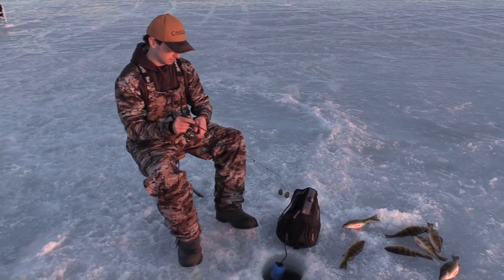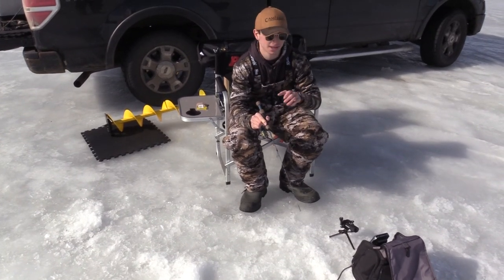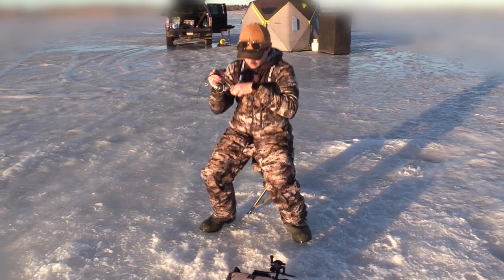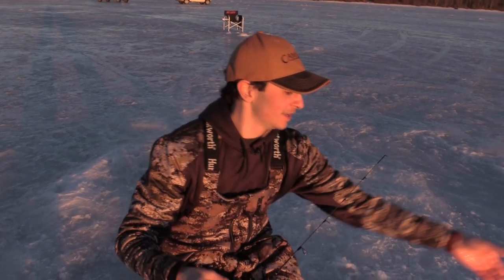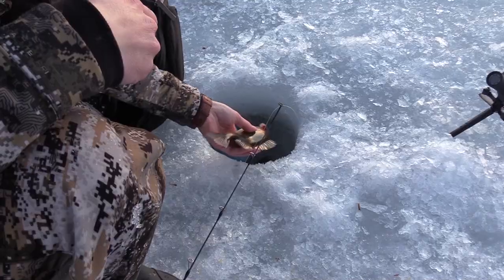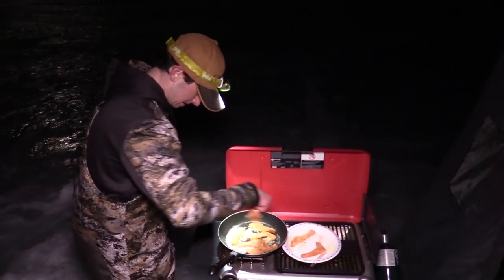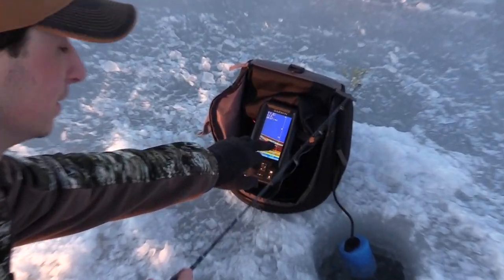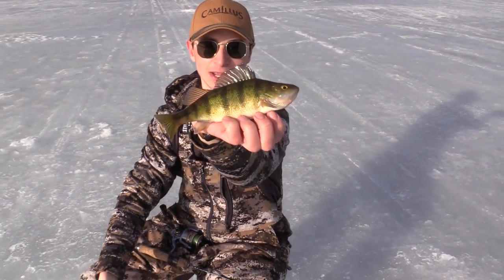ICE FISHING JUMBO PERCH - CATCH & COOK + ICE CAMPING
Mitchell and his Dad have a great overnight experience on the lake catching JUMBO perch and enjoy a fresh fish fry!